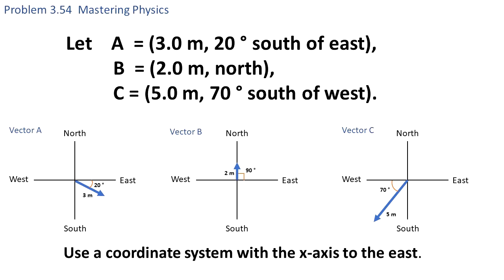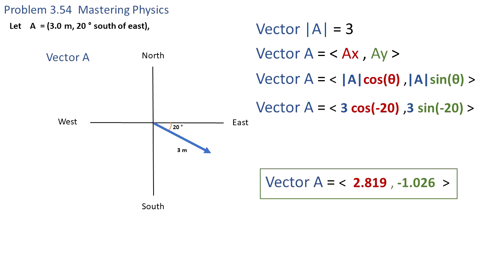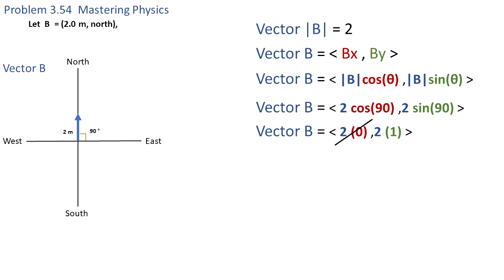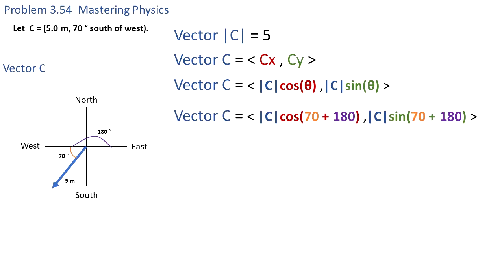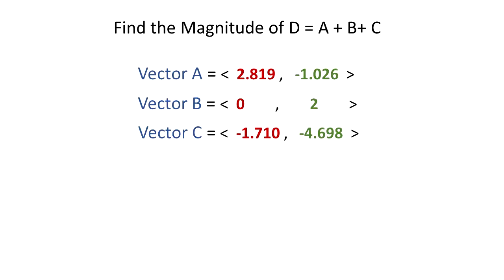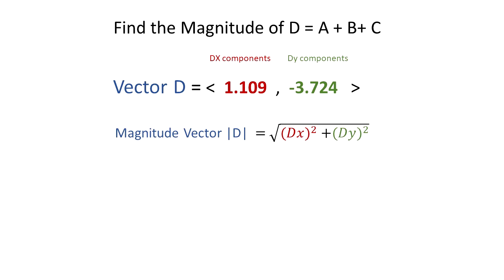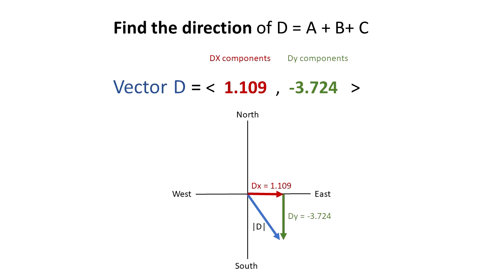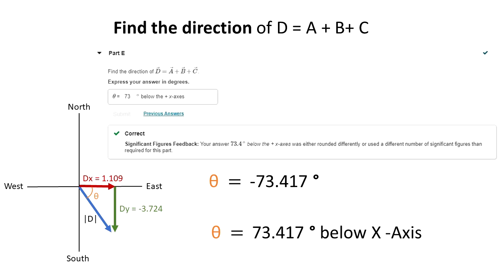Problem 3.54 Vector Concepts Mastering Physics I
Let A  = (3.0 m, 20 ° south of east),  B = (2.0 m, north), C = (5.0 m, 70 ° south of west). Use a coordinate system with the x-axis to the east.

Part A
Write the x- and y-components of vector A .
Express your answers in meters separated by a comma.

Part B
Write the x- and y-components of vector B? .

Part C
Write the x- and y-components of vector C? .

Part D
Find the magnitude of D =A +B +C
Express your answer in meters

Part E
Find the direction of D =A +B + C
Express your answer in degrees.